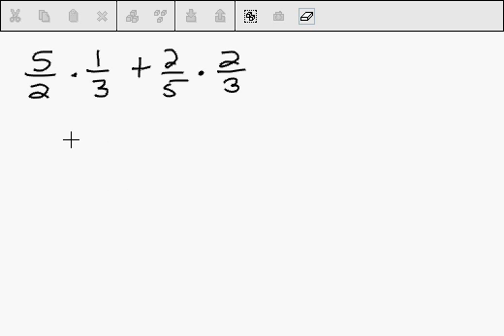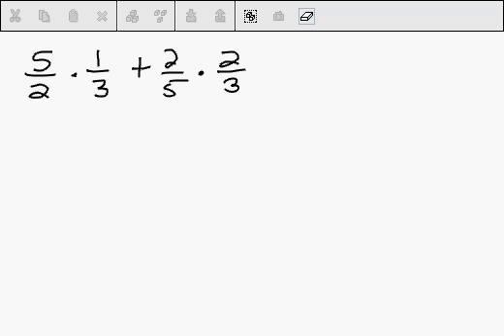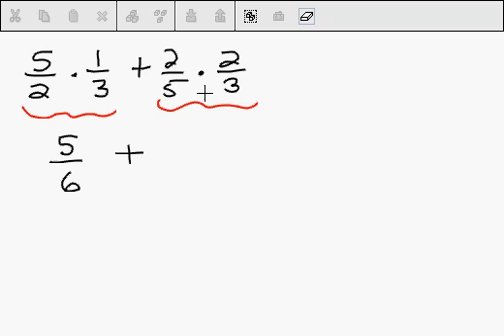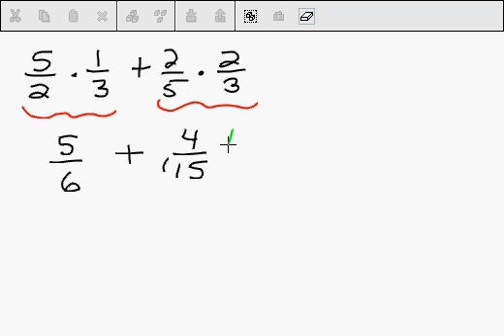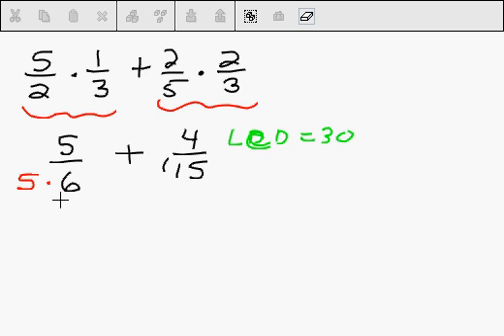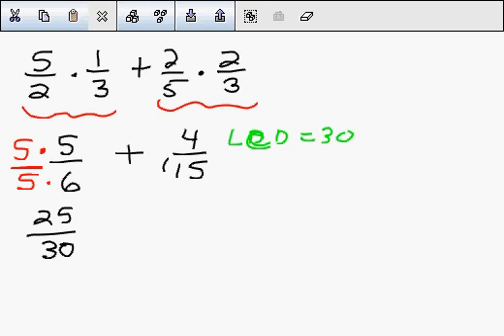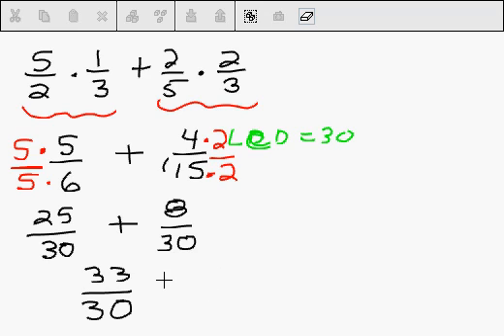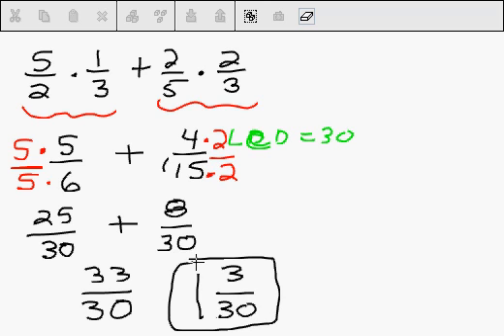Adding and Multiplying Fractions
In this example we solve a multi step fraction problem that involves multiplying and adding and use of the order of operations.